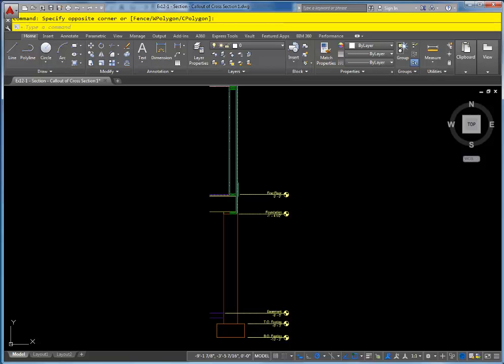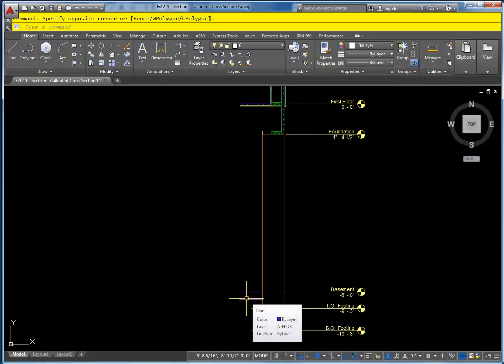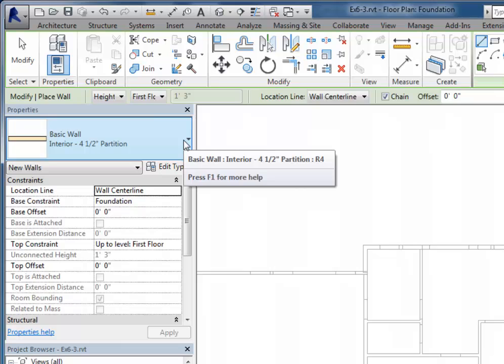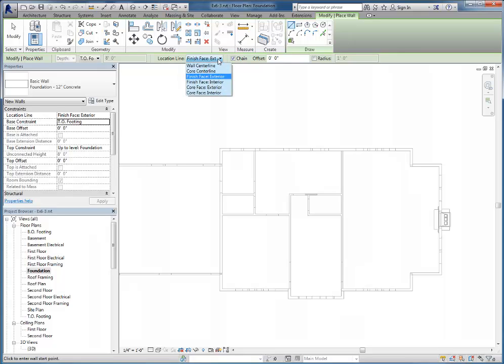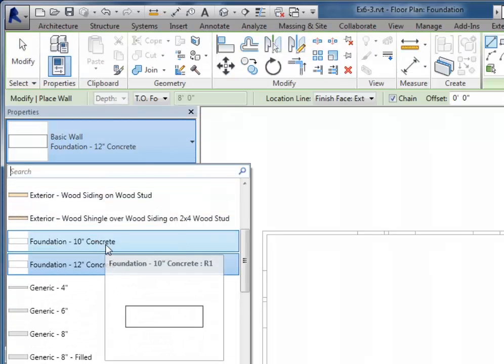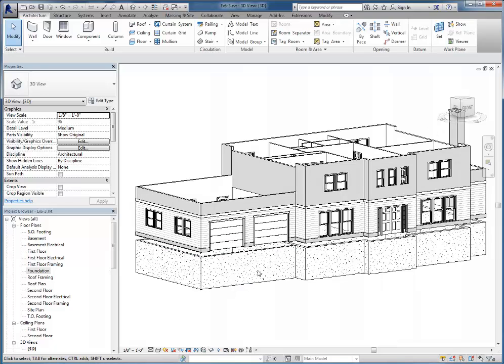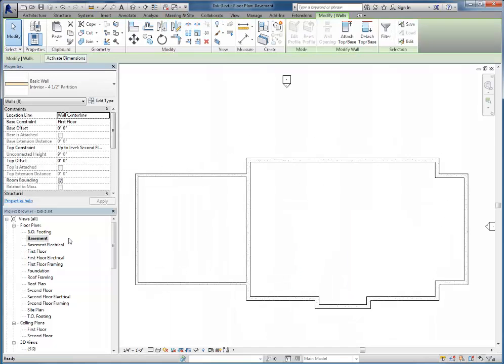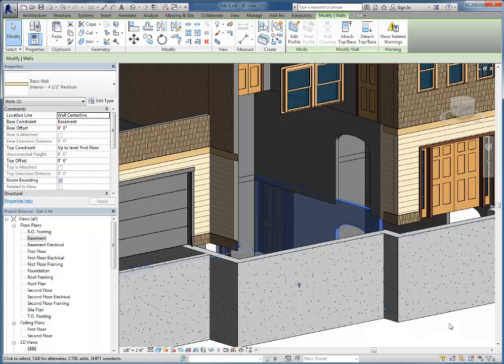Creating the Basement in Autodesk Revit